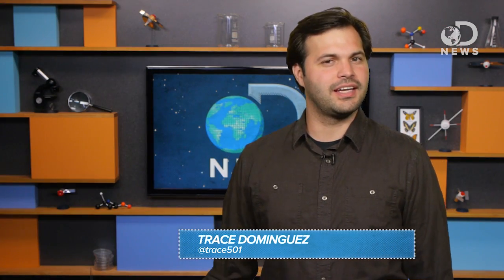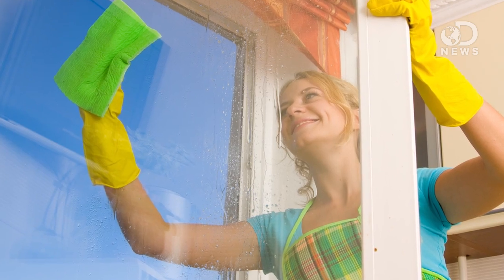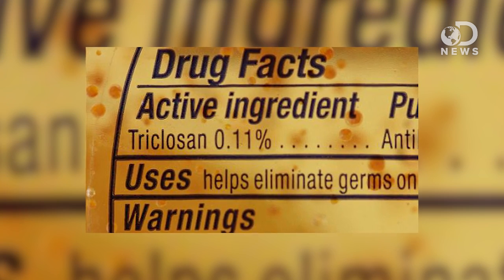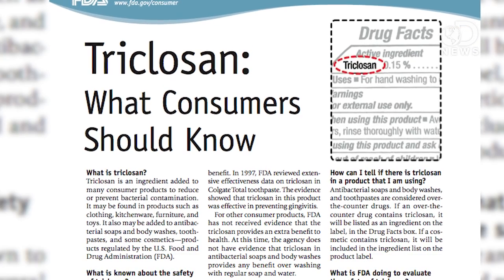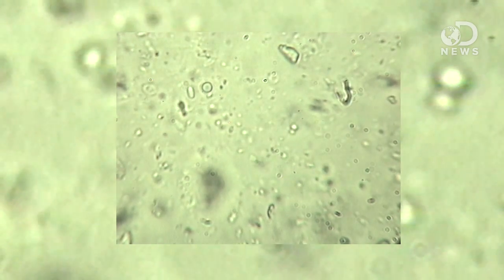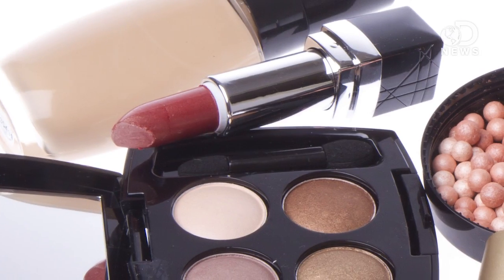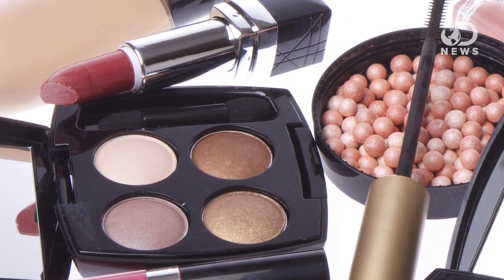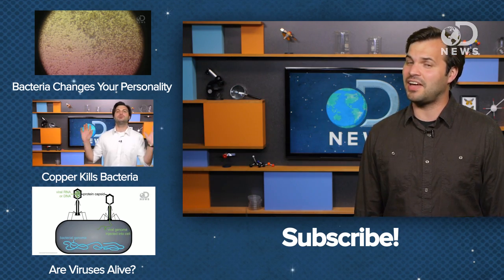Why Antibacterial Soap Is Dangerous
Antibacterial equals safe, right? Think again. New research suggests that a particular ingredient common in antibacterial products is actually quite dangerous. Trace has all the details on Triclosan and what the FDA is aiming to do about it.

Decades-Old Question: Is Antibacterial Soap Safe?
"It's a chemical that's been in U.S. households for more than 40 years, from the body wash in your bathroom shower to the knives on your kitchen counter to the bedding in your baby's basinet."

"Triclosan (2,4,4' --trichloro-2'-hydroxydiphenyl ether) is a chlorinated aromatic compound. Its functional groups include both phenols and ethers. It is used as a synthetic broad-spectrum antimicrobial agent."

"Triclosan is an ingredient added to many consumer products to reduce or prevent bacterial contamination."

Are Anti-Bacterial Soaps Poisoning Our Water?
"A common chemical found in antibacterial soaps is turning up in lakes and streams and could potentially harm wildlife and human health."

Should I Avoid Products That Contain Triclosan?
"There currently isn't enough evidence to recommend avoiding use of products that contain triclosan — an ingredient added to certain soaps, cosmetics, clothing, cookware, furniture and toys to reduce or prevent bacterial contamination."